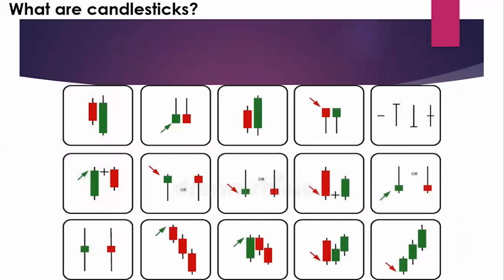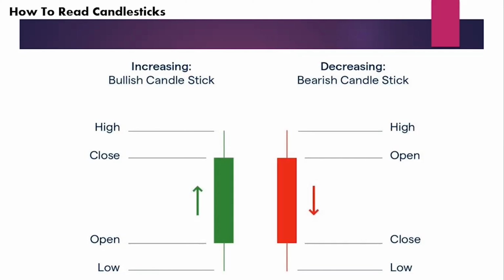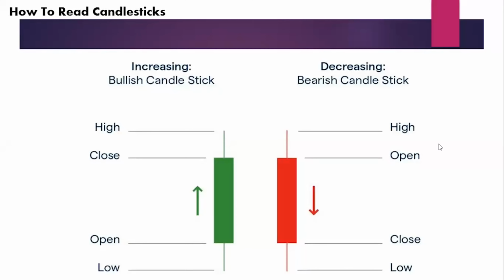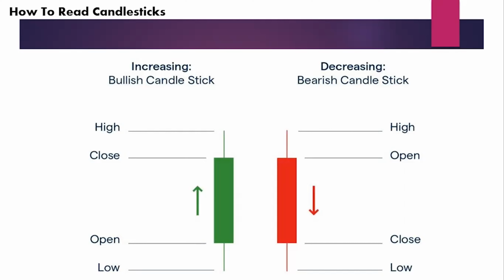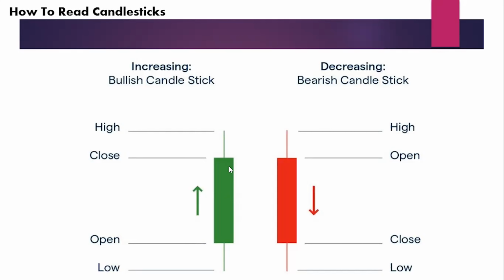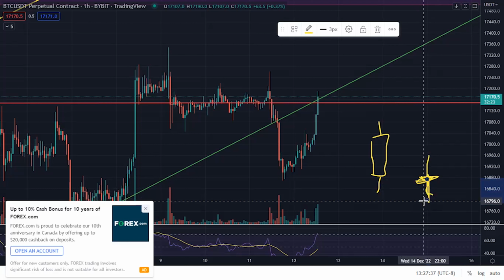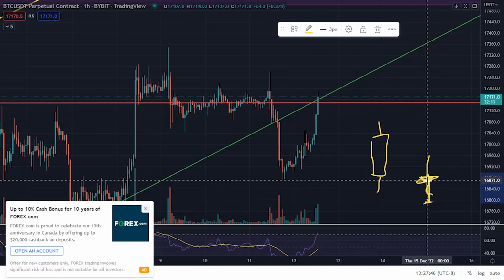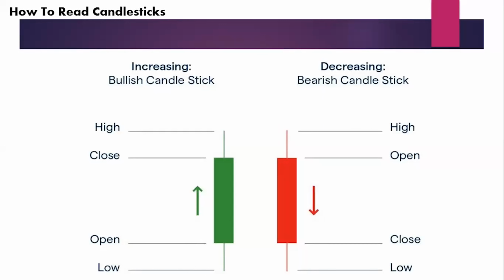MASTER READING CANDLESTICK CHART | TRADING CRYPTO | Futures Trading for Beginners - Lesson 1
I teach how to trade and invest in cryptocurrency such as bitcoin, Ethereum and many more altcoins. Trading and investing in cryptocurrency is one of the best ways to make money online these days. I believe anyone can master this skill and once you master trading cryptocurrency, you will be able to easily start making $100 a day online. All you need to do is commit to learn how to do technical analysis, read candlestick chart patterns and you will be able to easily start making money online by longing and shorting crypto like Bitcoin.

Btc, crypto, cryptocurrency, btc, altcoin, btcnews, btcprice, bitcointoday, ethprice, bullmarket, bearmarket, priceaction, day trading, investing, analysis, technicalanalysis, bitcoin,